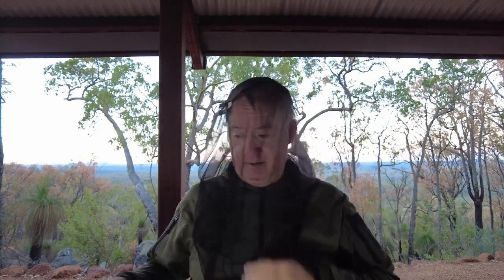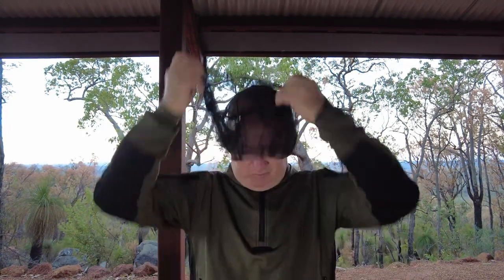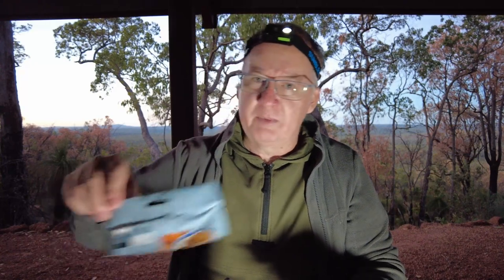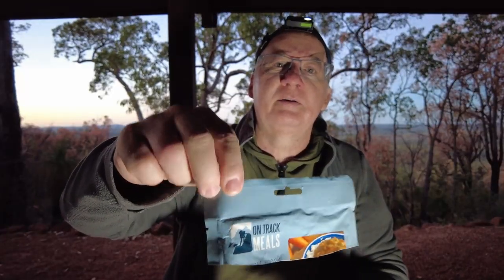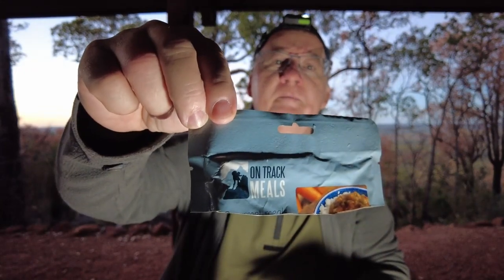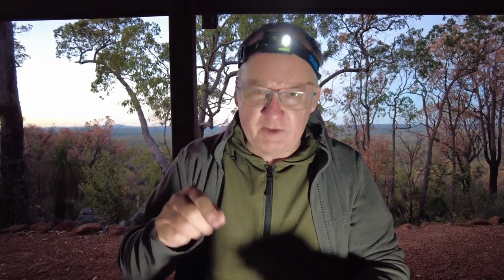On Track Meals Sweet & Sour Pork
On Track Meals